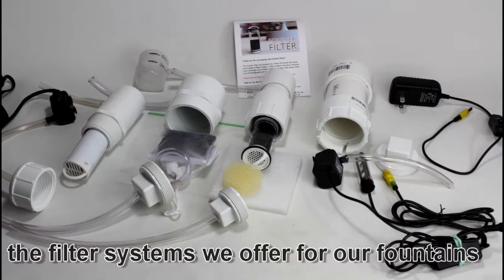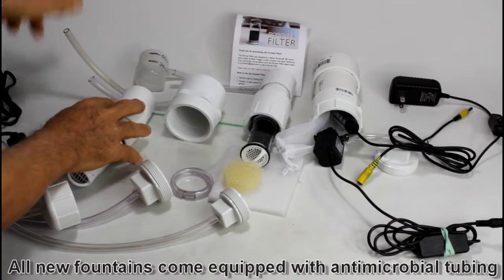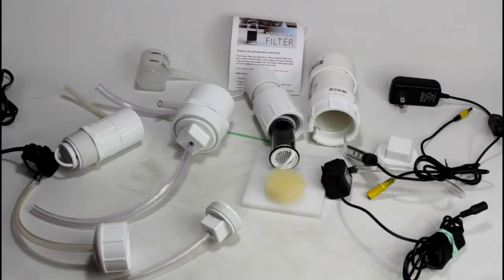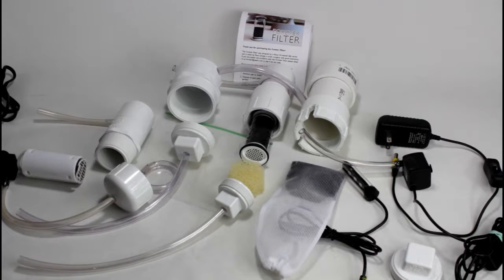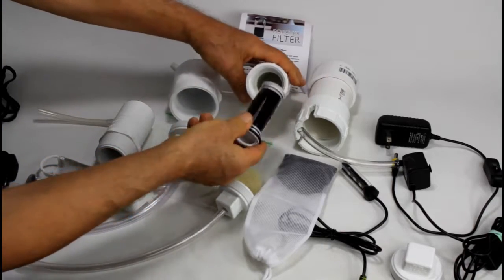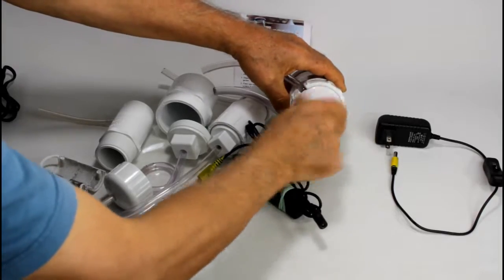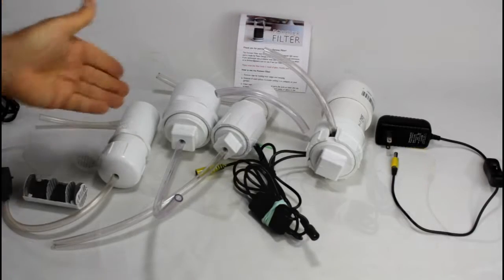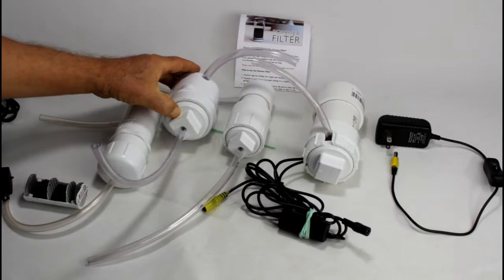The filter systems we offer for our handmade ceramic pet drinking fountain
The price of our fountains includes always our quiet, safe low-voltage pump, a wall power transformer and your choice of housing for the Drinkwell 360 replacement filter and one cartridge or Ebi’s refillable Bio Filter with one filter media bag and charcoal fill. Both filters sit between pump and spout and filter the water going up into the spout. The Drinkwell is easier since you just pop one cartridge out and another in; the Bio Filter holds more charcoal for superior filtering and is also more economical to use. A gallon size of the course grade aquarium charcoal it holds costs ca. $20 online plus $9 shipping and is enough to refill the filter for several years.
We also offer the "Forever Filter" (upcharge). In comparison to the Bio Filter, where the carbon is in an aquarium “filter media bag”, with the "Forever Filter", the charcoal is in a refillable clear (tempered glass) cartridge.
The UV/Bio filter unit (upcharge) contains a layer of charcoal encased in a media bag for phase 1 cleaning, a germicidal low-voltage ultraviolet lamp for phase 2 disinfection and a low-voltage pump to move the cleaned, disinfected water up to the fountain’s spout by way of antimicrobial, silver embedded, tubing. The media bag holds the carbon in place and eliminates carbon dust building. Fill it with 1/4 cup of activated carbon. Rinse the filled bag outside the housing (before you put the bag in) and then slip it in to the housing, folding the rest of the bag down on top. This carbon-filled bag captures shed hair and debris and removes chlorine, foul taste and odor from the water. The low-voltage germicidal ultraviolet lamp produces ultraviolet wavelengths that are lethal to microorganisms. The ultraviolet energy emitted is at 365-369 nanometers. This wavelength is highly lethal to virus, bacteria and mold spores. As a result, the microorganisms that pass through the filter housing are deactivated, preventing them from reproducing and rendering them harmless.

Whether your kitty has an "attitude" or not, we have the solution! Your custom "Ebi" fountain can be: dismantle-proof for cats who have taken apart every fountain you've ever bought, "scoop"-proof for cats who make a waterpark out of other fountains. We do this and much more! Like fountains usable in a moving RV, equipped with battery, battery backup or auto-refill system. Our EBI pet drinking fountains are engineered for health, safety, durability and to be a beautiful addition to your home. And: the "Ebi" Fountain is handcrafted in the USA with certified safe materials.